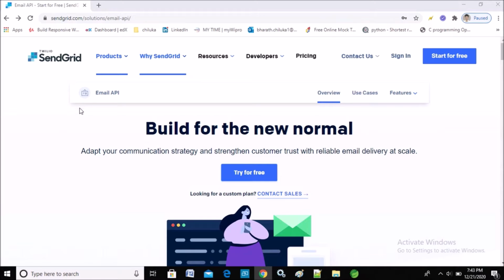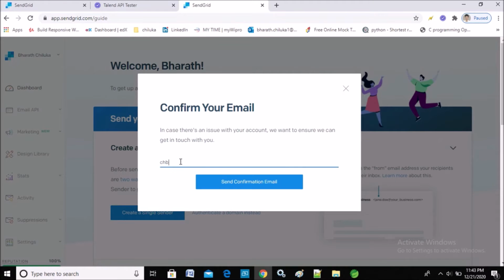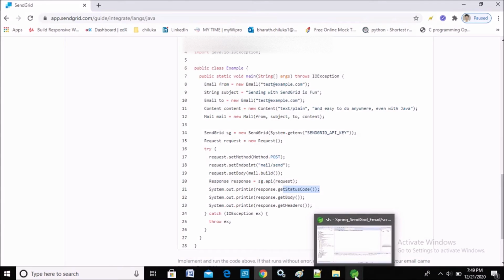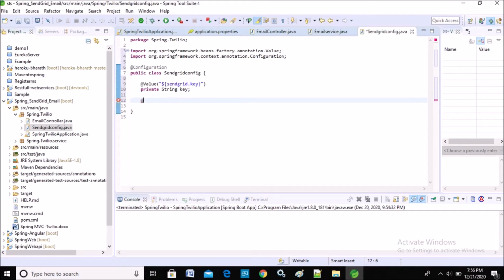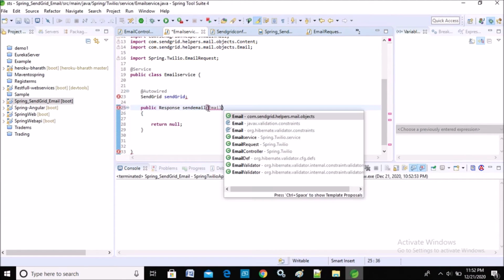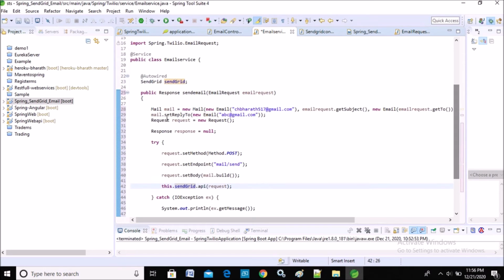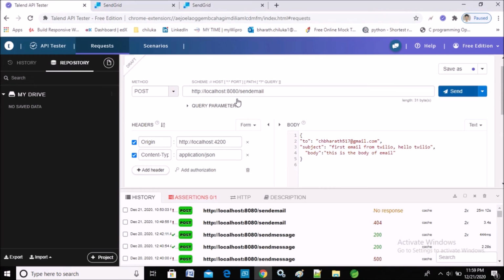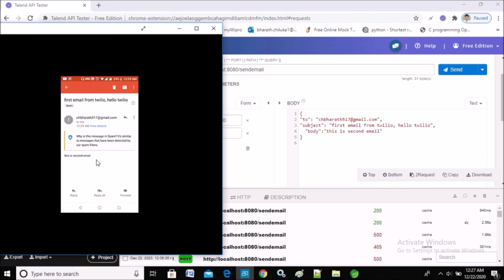how to send email's using Spring Boot | send email using Twilio(SendGrid) Spring Boot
Description: In this video you will learn how to create a simple spring-mvc application with a REST endpoint that allows clients to send Email Notification by providing the destination email as well as the subject and Body.